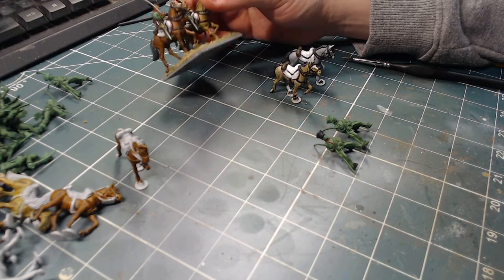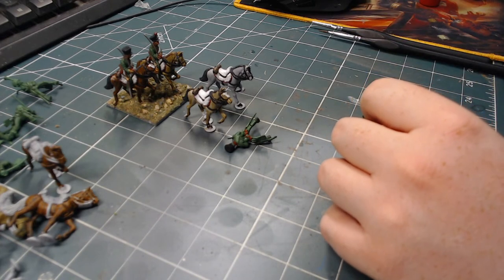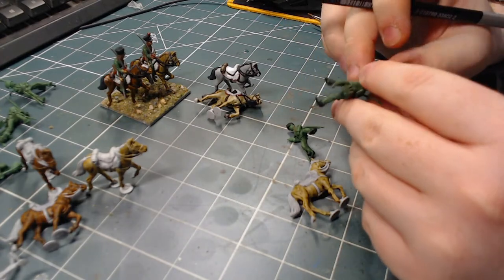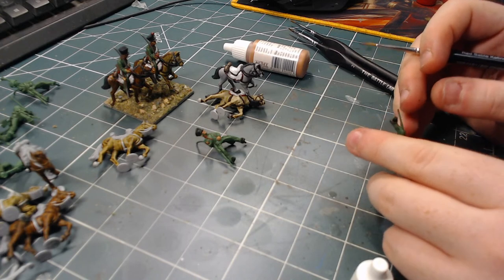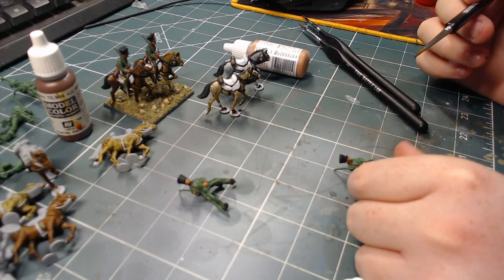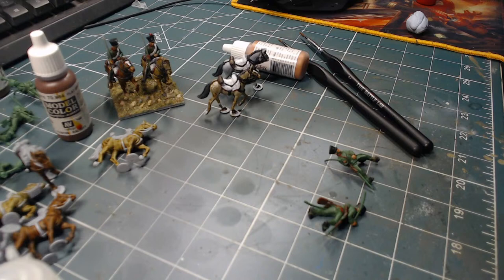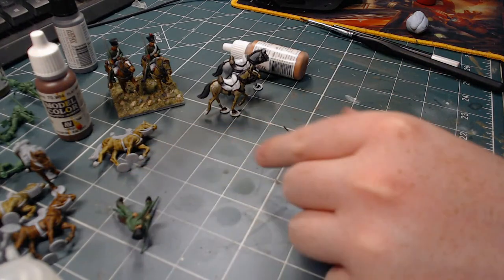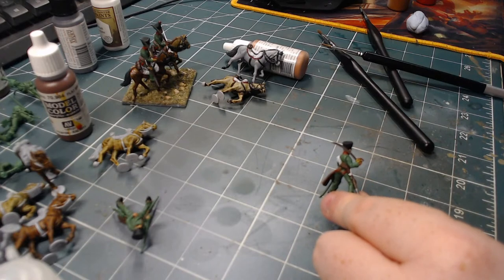Napoleonic Wargaming Discussion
NAPOLEONIC OCTOBER AKA NAPTOBER. over the next month i shall be hobbying all things Napoleonic. Tonight painting some French cavalry.

So high all and welcome to Miniature Wargaming Warriors. Its a story of two friends on a hobby journey for all to enjoy. You will see highs and lows. Salt and more Salt. Remember we are all humans and do make mistakes from time to time let us no in the comments section. be sure to check out Facebook Page were we talk all things table top and show off our work and ask questions to the group Feel free to stick anything Hobby Related up there photos videos or questions. Its all of our hobby i like to think i am just documenting mine for everyone to enjoy. On our channel you will see bolt action form warlord games, warhammer Epic, Warhammer 40k, terrain videos and product reviews.